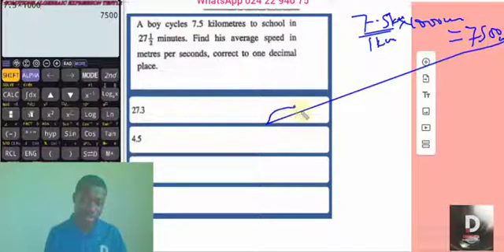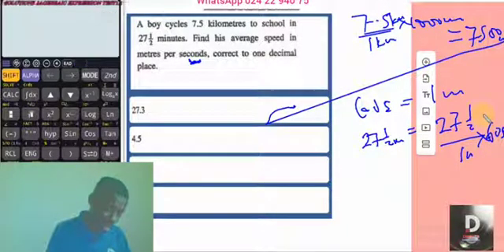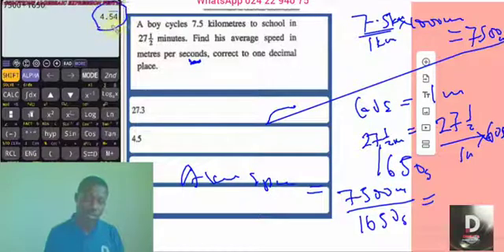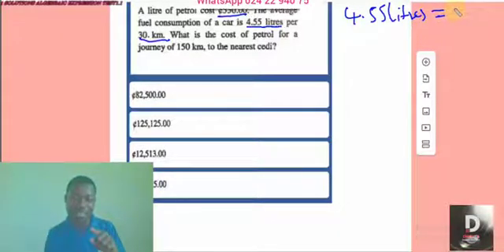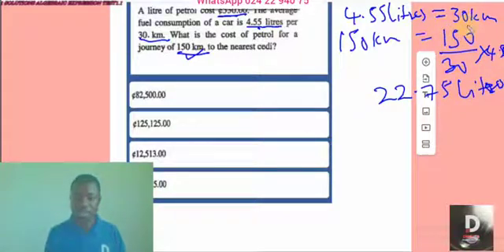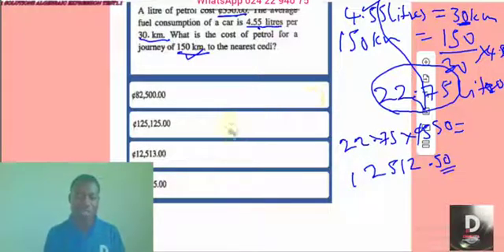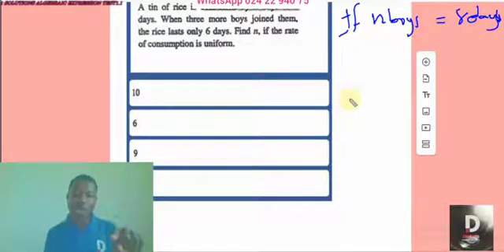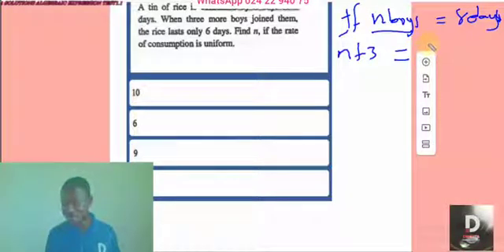9F SOLUTIOND PROPORTION,RATIO AND RATES